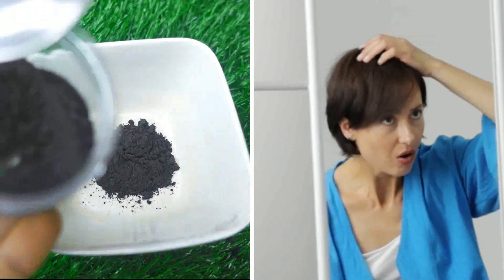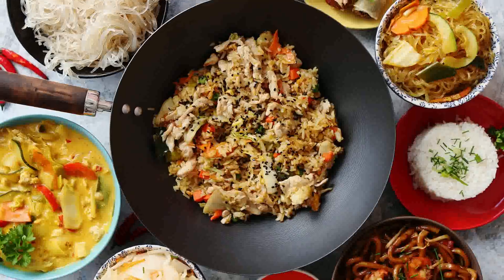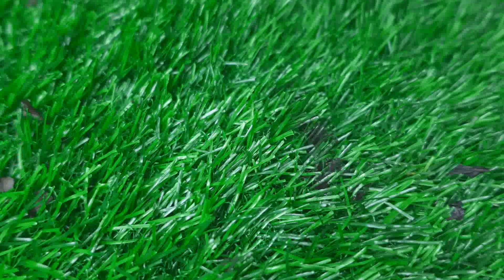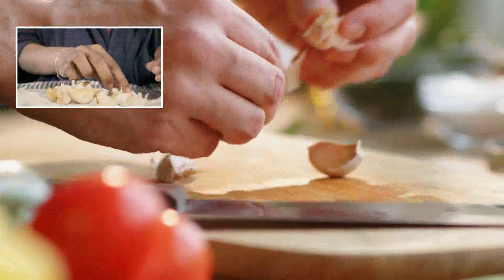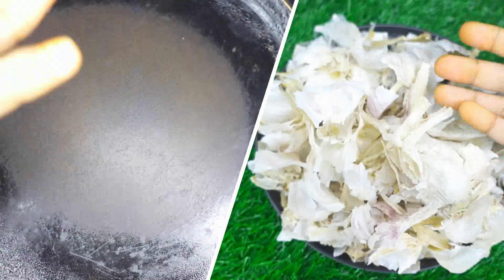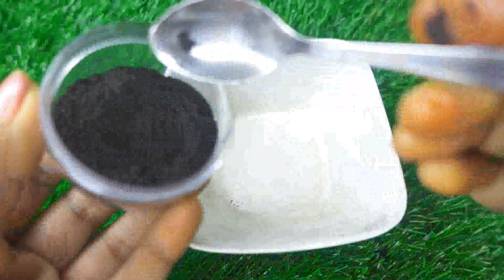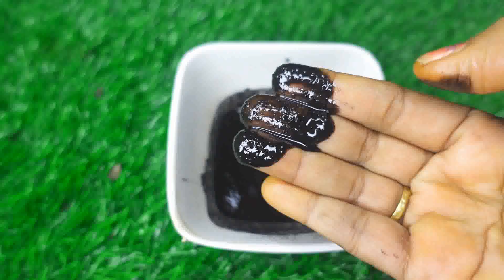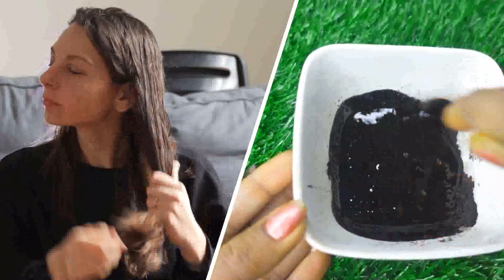🔥ஒரு ரூபாய் கூட செலவு செய்யாமல் உங்கள் வெள்ளை முடியை நிரந்தரமாக கருப்பு முடியாக மாற்றி கொள்ளலாம்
In this channel you can get more videos about your Health and Beauty Secrets. Health and Beauty Tips Tamil | Tamil Health and Beauty Tips | Tamil Beauty Tips | Tamil Health Tips